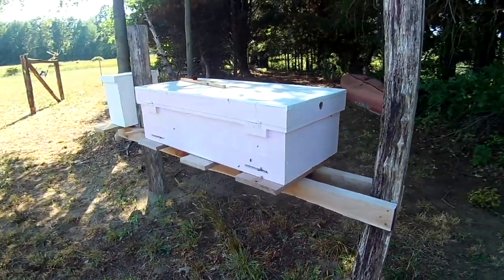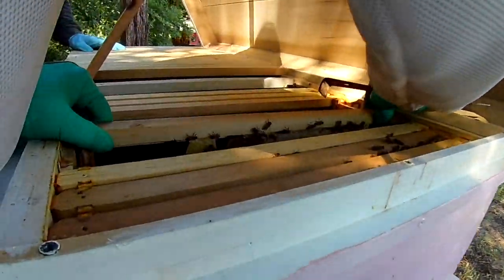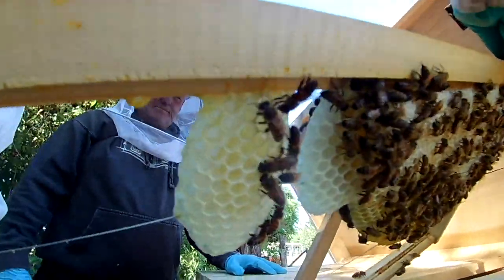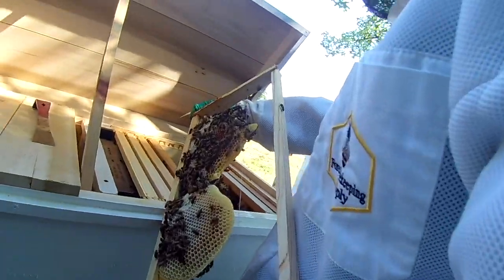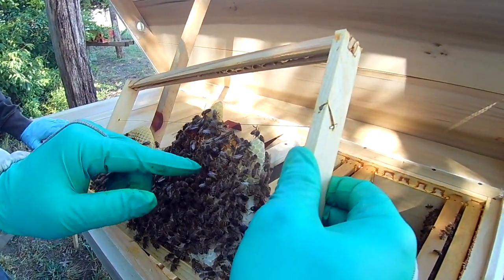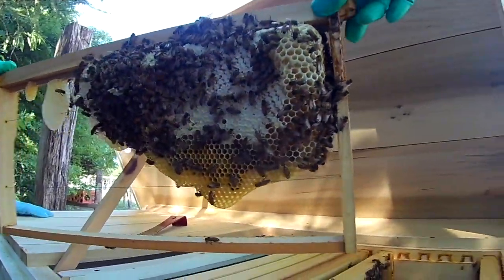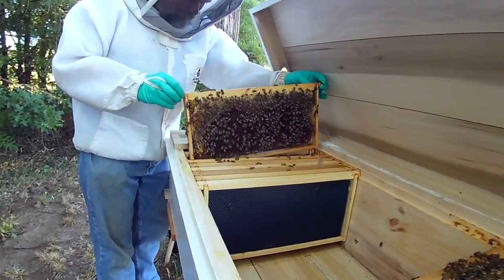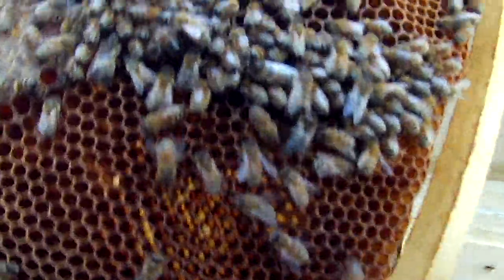Combining A Failing Bee Colony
We had a colony of bees that had no queen so we combined it with another colony.